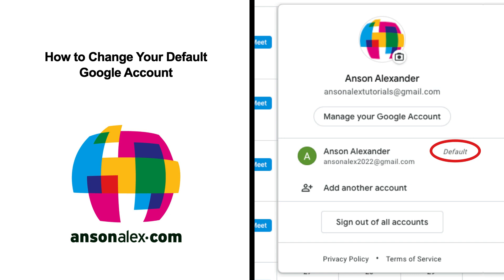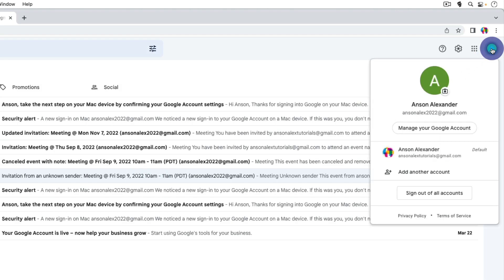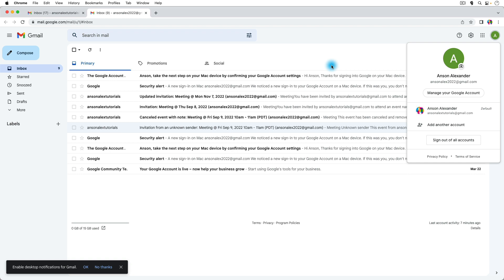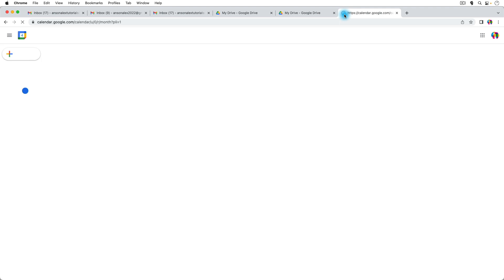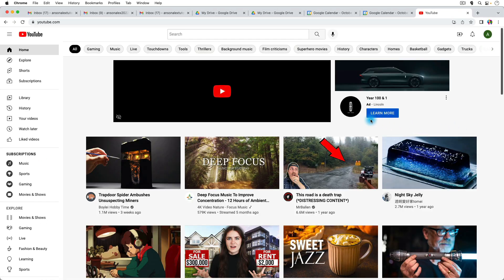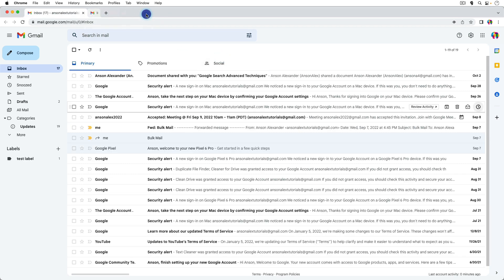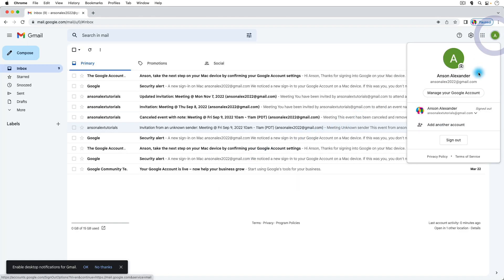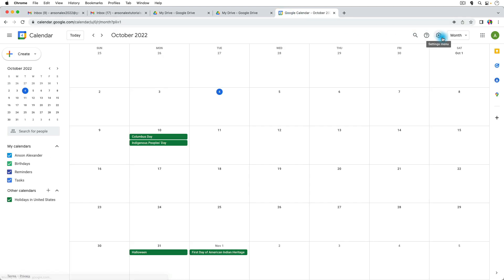How to Change Your Default Google Account (Gmail, Drive, YouTube)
Google keeps opening the wrong account?

In this video, I explain how default Google accounts actually work and show you how to change your default account correctly using Google’s multiple sign-in system.

You’ll learn:
• What a “default” Google account really means
• Why Google services open a different account than Gmail
• How login order determines your default account
• The exact steps to change your default Google account

This affects Gmail, Google Drive, Calendar, YouTube, and other Google services.

📋 Table of Contents:

Intro: 0:00
Check which Google account is default: 00:20
What is a “default” Google account: 00:35
Switching between Google accounts: 01:01
Changing your default Google account: 02:13
Outro: 03:29